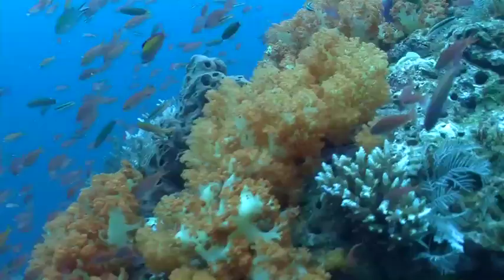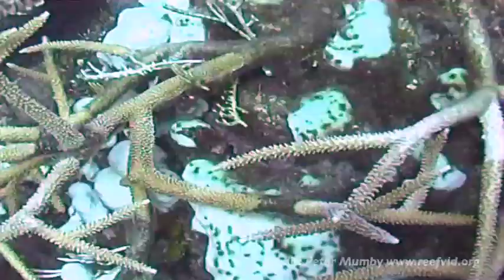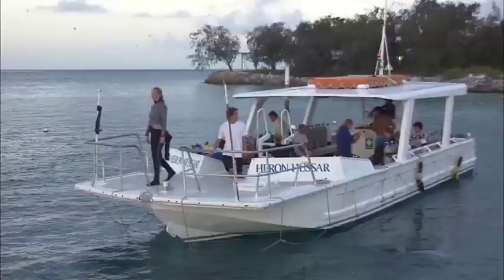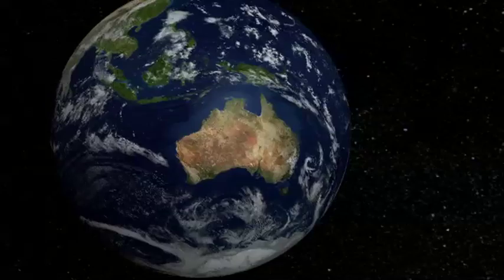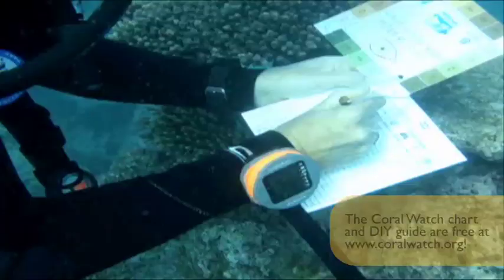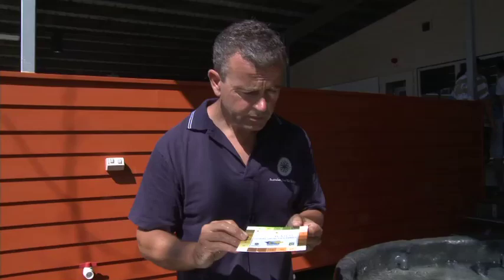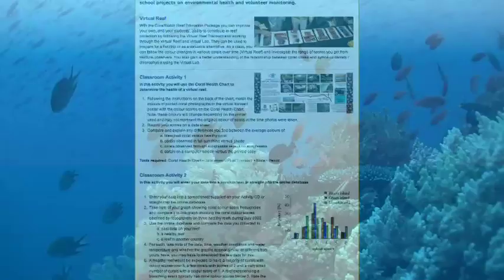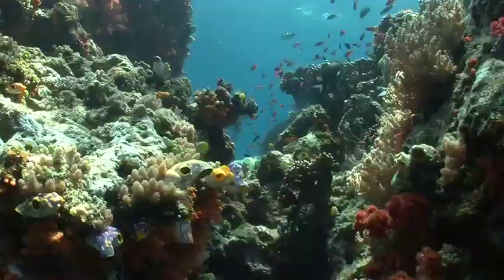CoralWatch - how you can help reef conservation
CoralWatch is a non-profit program based at the University of Queensland, Australia.  We aim to engage volunteers in monitoring of coral bleaching and raise awareness about the importance of reef conservation.   coralwatch.org.au